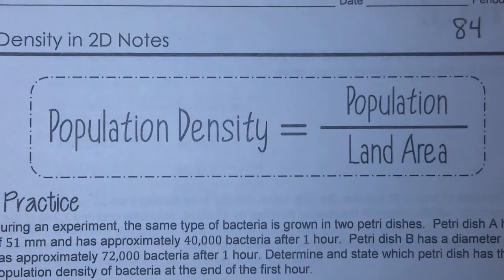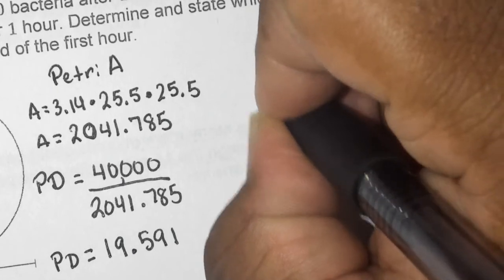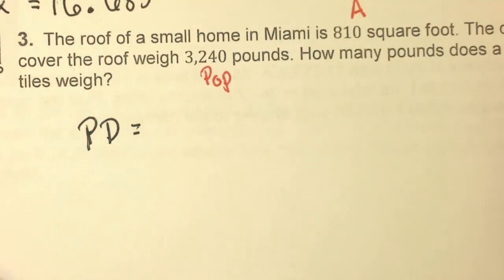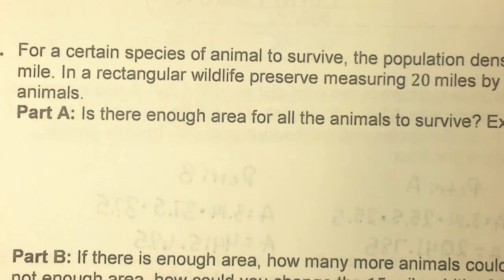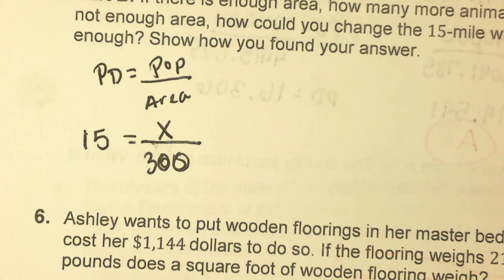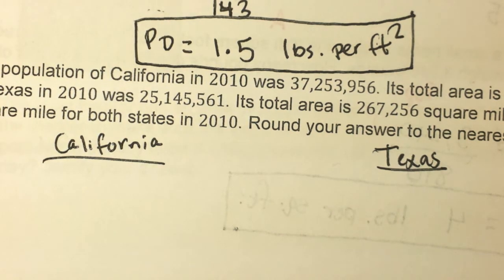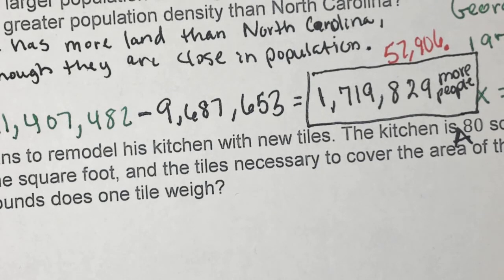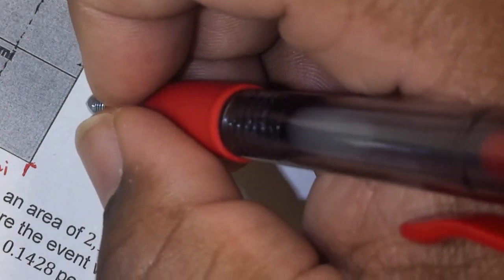Density in 2D Notes 1 30 19